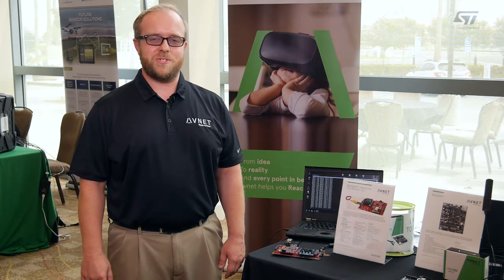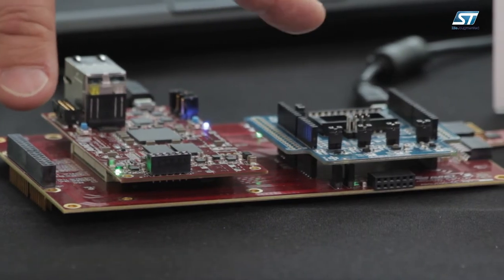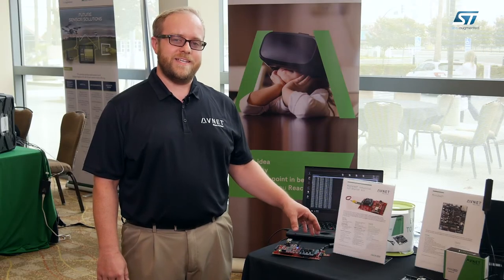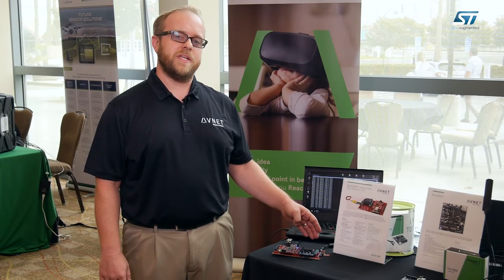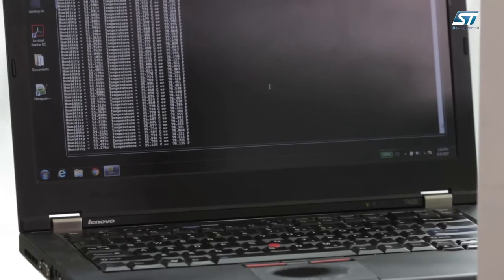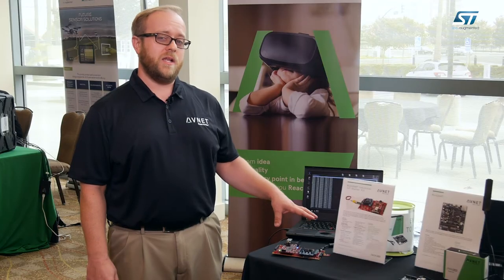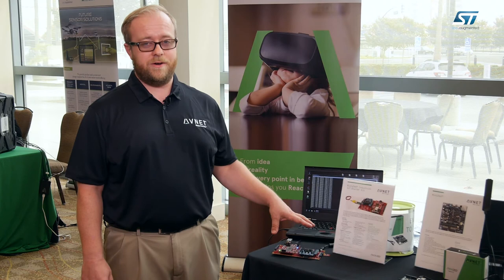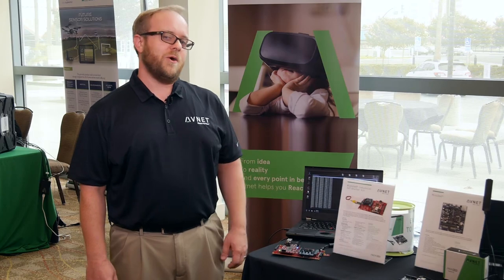ST DevCon 2017 Avnet Internet of Things Starter Kit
For more information about the ST MEMS shield featured in this video

During this short video shot during the ST 2017 Developers conference, Kevin Karyk from Avnet gives us an overview of the capabilities of the Microzed(TM) Industrial IoT starter Kit which features an ST MEMS sensor shield (X-NUCLEO-IKS01A1) incorporating temperature and humidity sensors, 3D accelerometer and gyroscope and a 3-axis magnetometer.

He demonstrates the data capture being gathered by the kit and explains how you can get started with your IoT development.

If you are already developing applications with ST products, check out our community